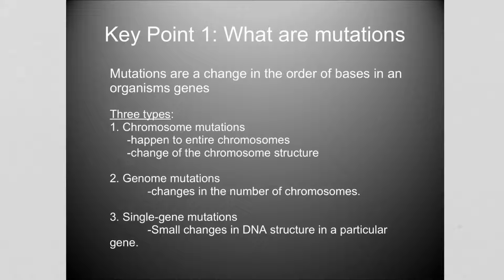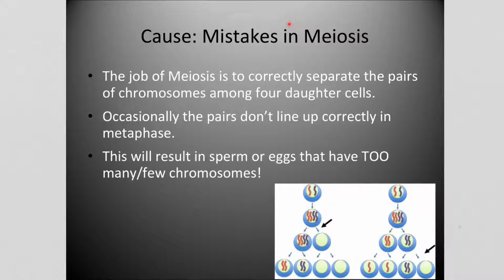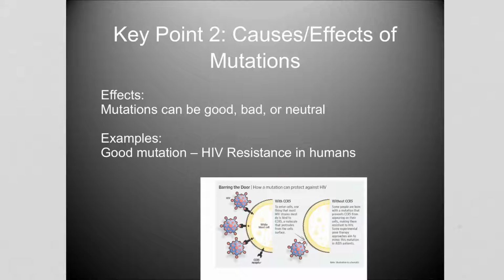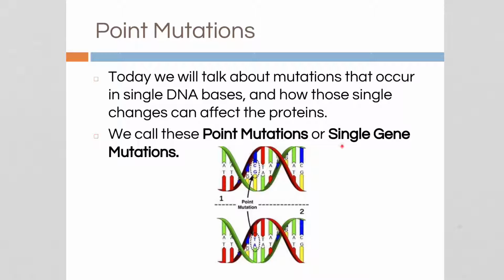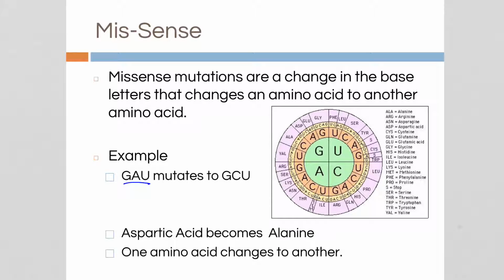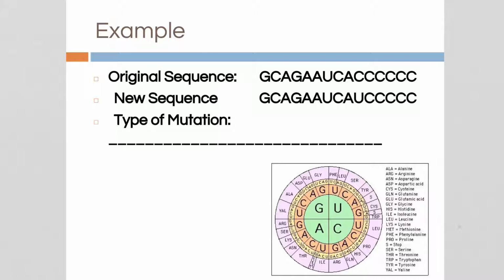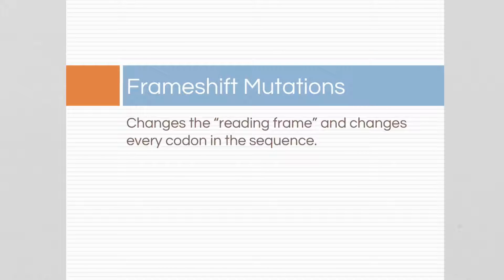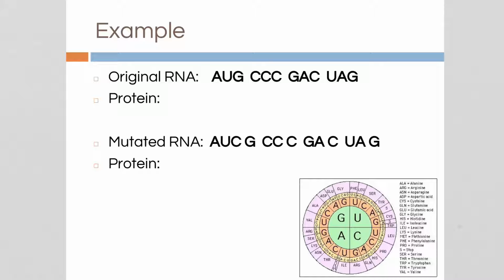Mutations_Cause and Effect_Point Mutations